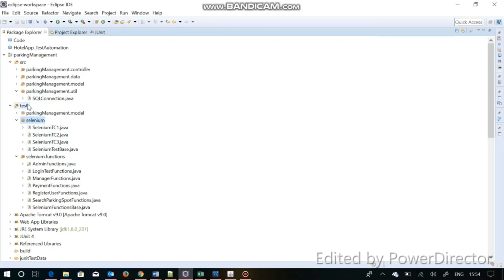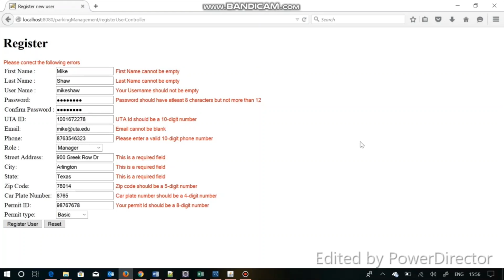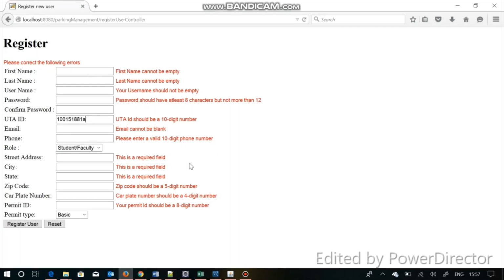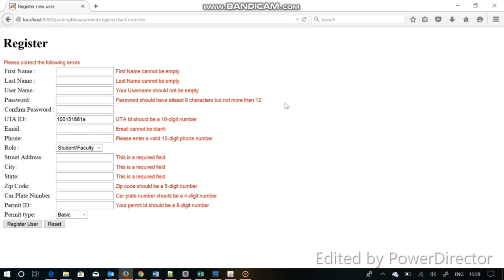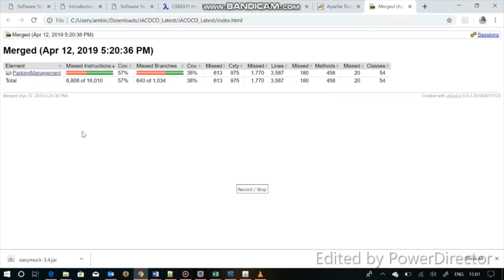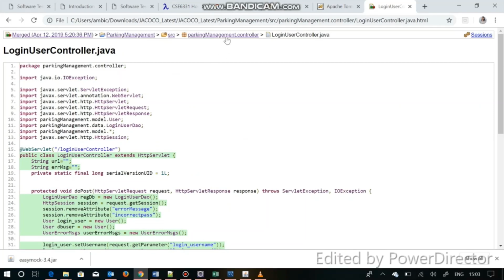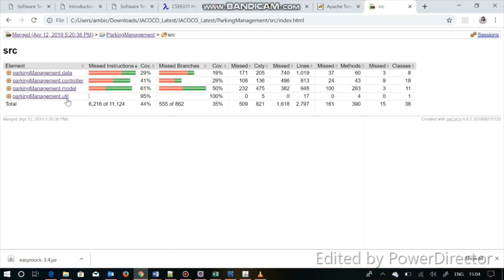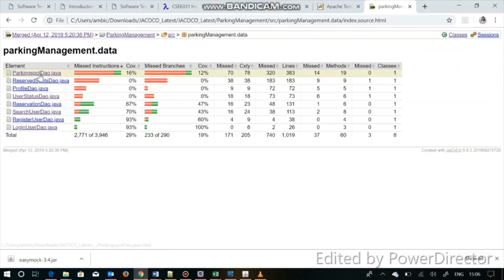Selenium test coverage for Parking Management